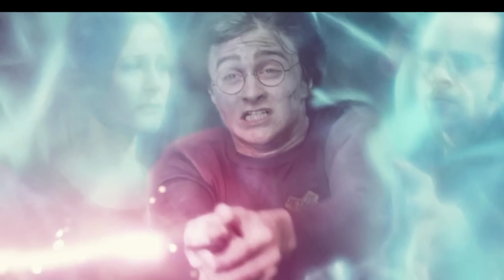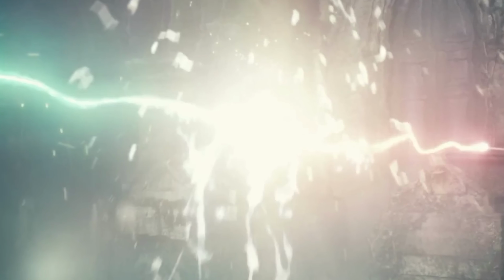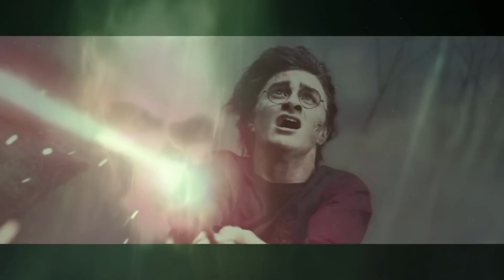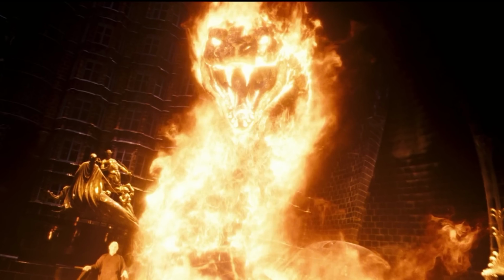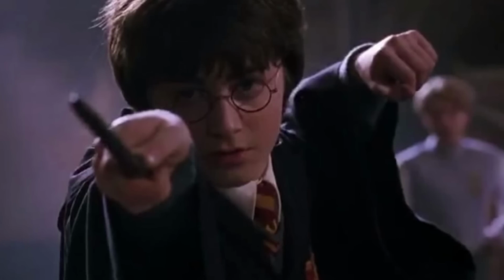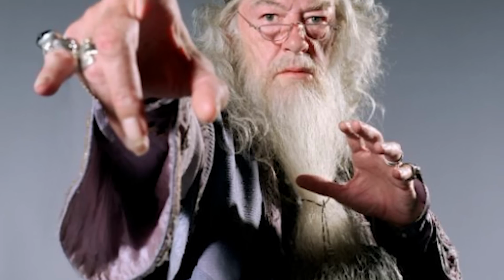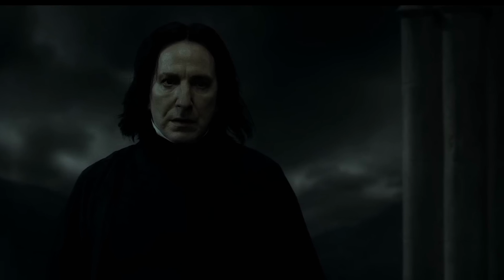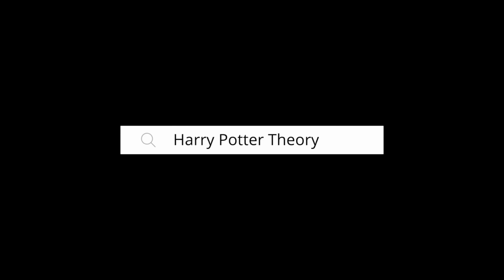The HIDDEN Meanings Behind Spell Colours - Harry Potter Theory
Welcome to Harry Potter Theory. Today we're discussing spells. Specifically, the VISUAL aspects of spells.. Now, there are all sorts of spells and all kinds of different incantations, but one thing is for certain, the colour of a spell always attracts a lot of attention. Voldemort’s avada kedavra- just wouldn’t be the same without that sinister looking jet of green light emanating from his wand, and nor would Harry’s bright red expelliarmus.

But, what I want to discuss today is- what do these different spell colours actually mean? Are they simply arbitrary? Or are we able to derive some sort of a relationship between the colour of the spell and the type of spell itself. What is the underlying meaning behind these spell colours?

I think that the most obvious and sort of go-to answer to this relatively unaddressed question is something like: green spells are inherently dark in nature, red spells are inherently powerful in nature, and white spells are inherently pure, good, and passive in nature, to name a few.

And I agree with those sentiments, for the most part. However, I believe that there is much more to it than that, and I want to peel back the layers and uncover what it is that makes spells these colours. Let’s start by looking at a couple of common spell colours.

Thanks!